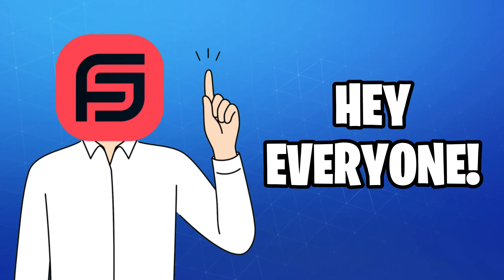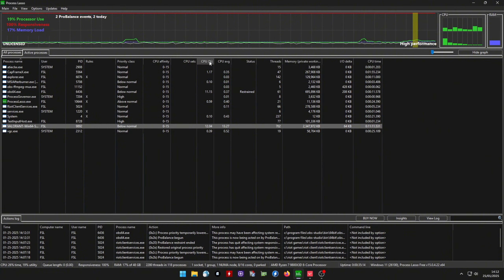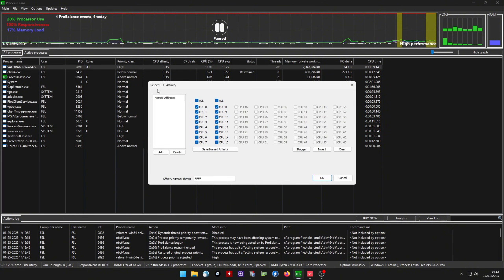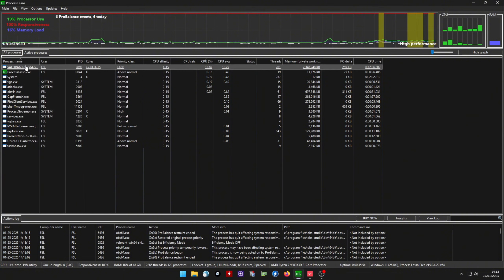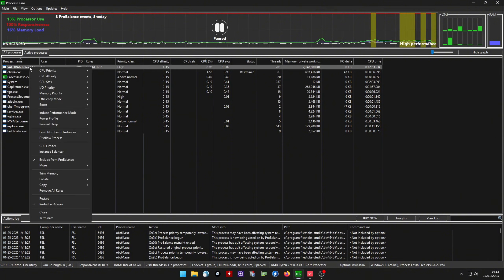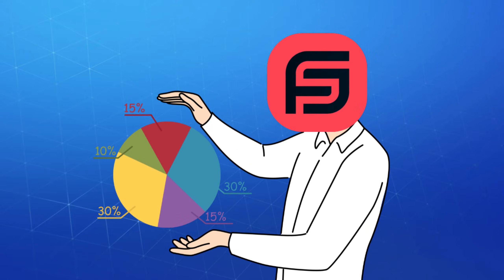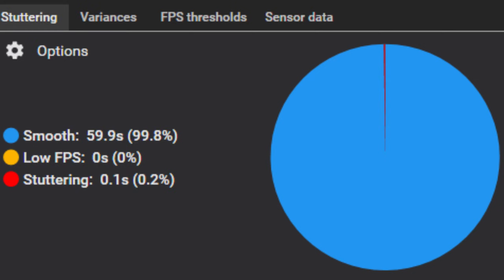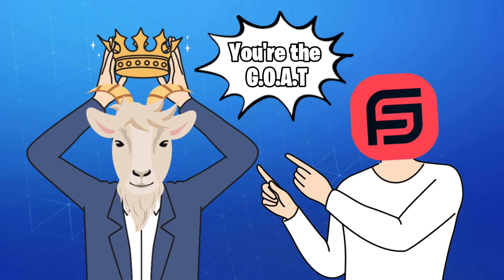Does Process Lasso ACTUALLY Work? Reduce Input Lag & Fix Frametimes (+ Benchmarks)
In this video, I'll show you how to correctly set up Process Lasso for gaming to maximize performance, reduce input lag, and ensure smoother gameplay. Whether you're playing Valorant, CS2, or Fortnite (or any other competitive game like Marvel Rivals or PUBG), this guide will help you tweak essential settings to improve game stability and responsiveness.

In this tutorial, you will learn how to:
► Set CPU Priority and CPU Affinity for your game.
► Adjust I/O Priority and turn off Efficiency Mode for better performance.
► Exclude your game from Process Lasso's Pro Balance and disable Game Mode in Windows to avoid conflicts.
► Activate Induce Performance Mode for a high-performance power plan.
► Disable SMT (Simultaneous Multithreading) to improve core performance on some games.

I'll also show you the benchmarks for Valorant, CS2, and Fortnite so you can see how these changes affect gameplay performance. Keep in mind that results may vary depending on your hardware, but these settings can help reduce stuttering, stabilize frame times, and improve overall FPS.

🖥️ Bench System
Ryzen 7 9800 X3D
Radeon RX 7900 XT
48GB DDR5 RAM
1TB SAMSUNG 980 PRO NVME

📃 Games
Fortnite
Valorant
Counter-Strike 2